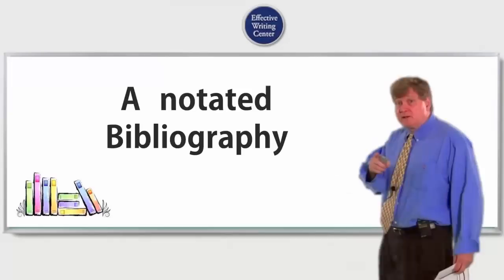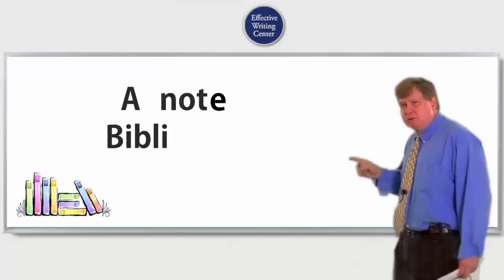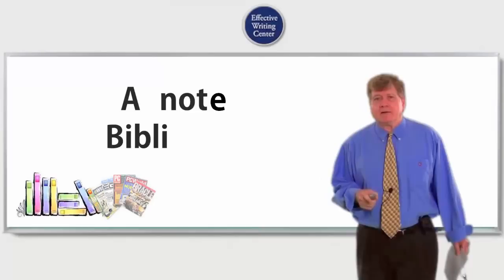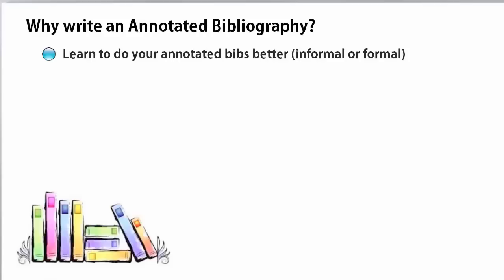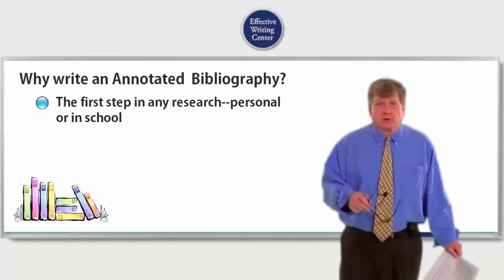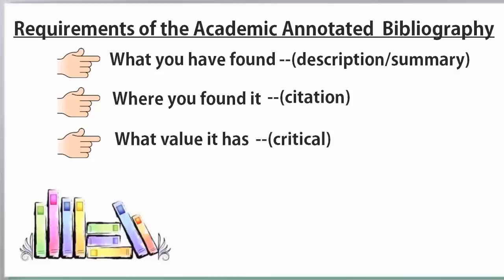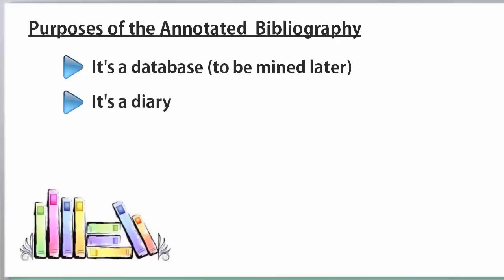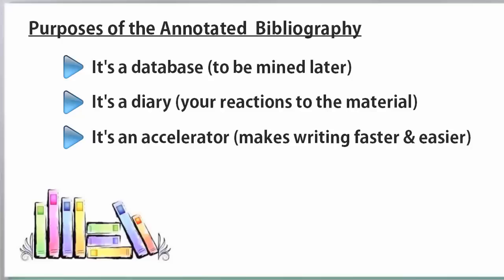APA-MLA Annotated Bibliography: Complete Guide to Writing the Annotated Bib Part 1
In Part 1, we explore the meaning of the words "annotated" and "bibliography," paying special attention to the purposes of an annotated bib and its 3 main requirements.